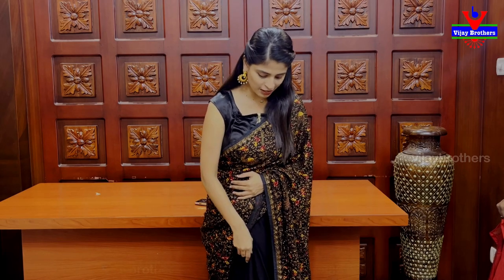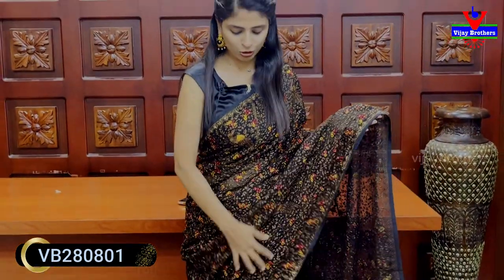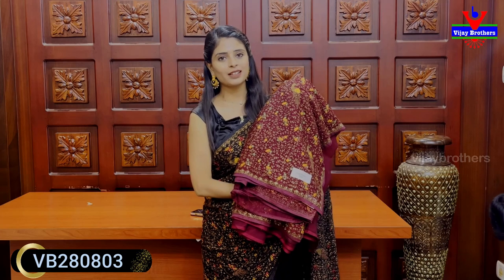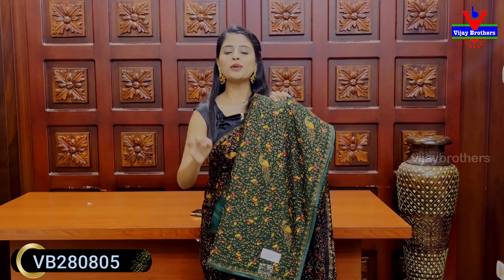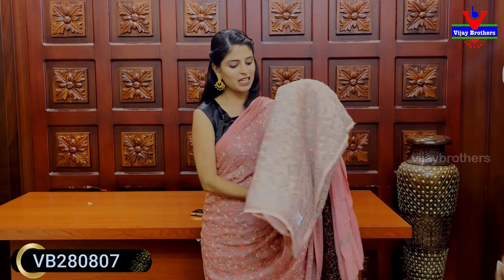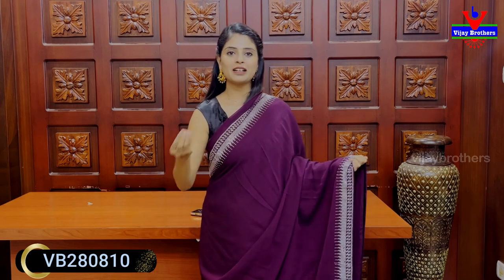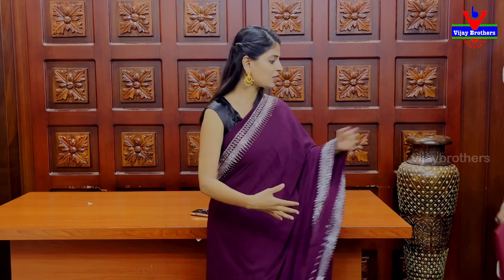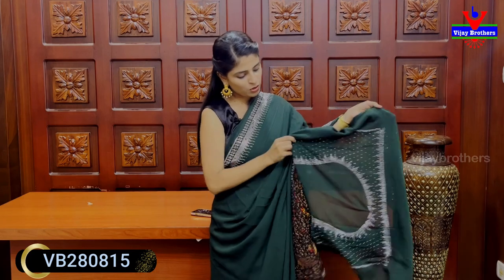Latest Party ware Work sarees | 8464027097